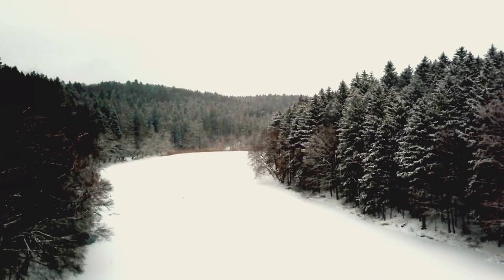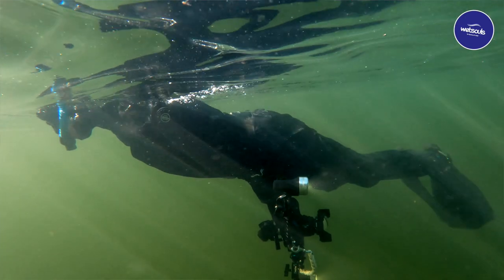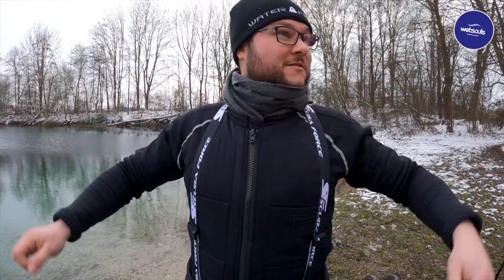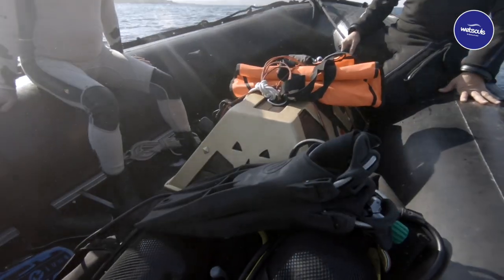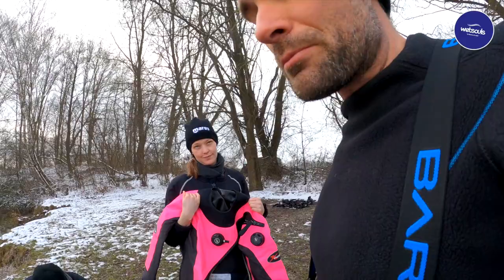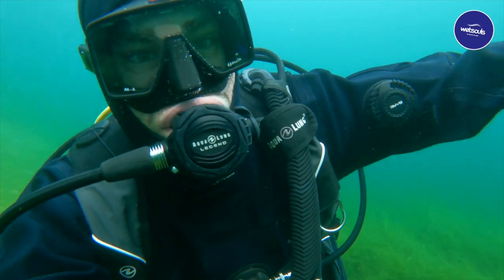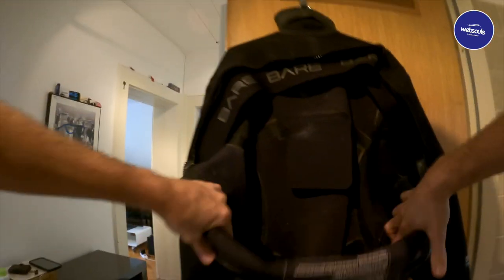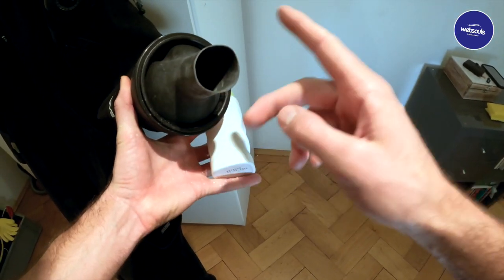The ABC of Drysuit Diving | All You want to know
Drysuit Diving, what a marvellous activity it is. But given how many divers who never tried a drysuit or diving dry think it is a very complicated matter, I have put this video together to give you an overview of the topic. If you want, you can just jump to the different chapters.

0:00 Start
00:40 Demystifying the drysuit
1:40 How does a drysuit work?
2:50 What Types of drysuit are there?
3:08 Membrane / Laminate drysuits. Pros and Cons
3:55 Neoprene / Crushed neoprene drysuits. Pros and Cons
5:20 Advice for buying a drysuit
6:48 These are the components of a drysuit
8:15 Under-layers and staying warm
9:45 Cleaning your drysuit
10:06 taking care of the Zipper
10:35 Washing the drysuit
11:50 Waxing the zipper
12:30 Talc on the seals
13:05 Folding and storing the drysuit
14: 20 End

Here is the article by DUI about drysuit underlayers and the different materials the undergarments are made of.

All video press material copyright@: wetsouls